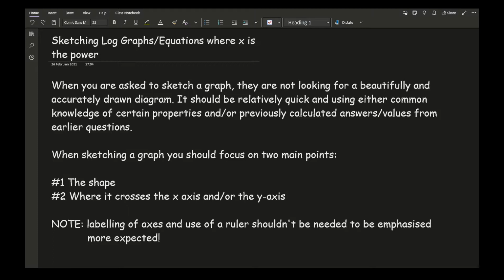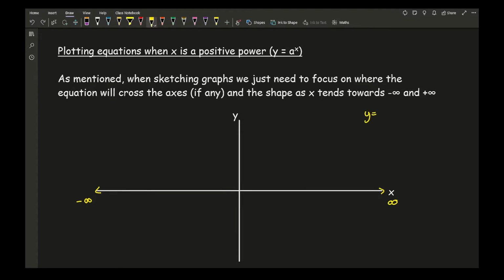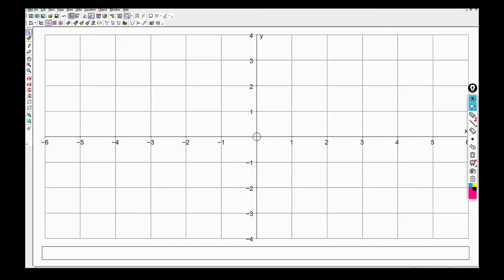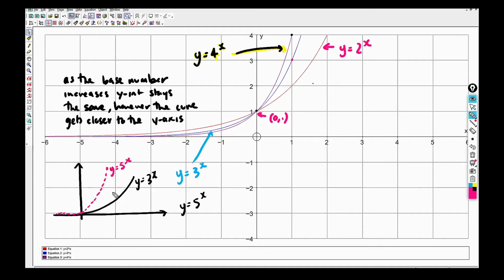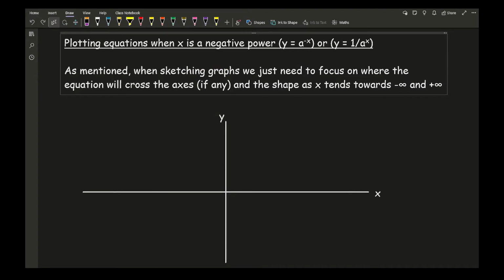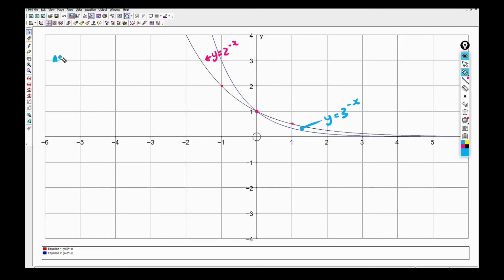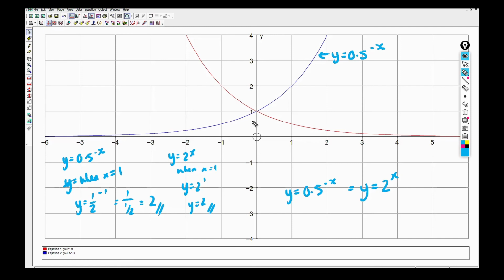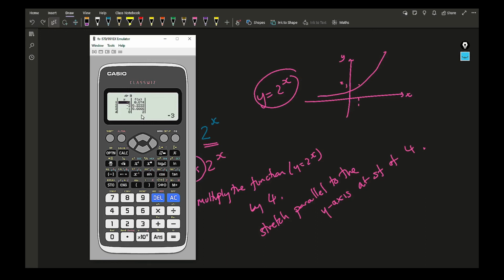AQA/AS Maths: Logarithms - Plotting Graphs when x is a power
This video goes over how to sketch a equation on a graph when x is a power. It goes over the key aspects before looking at what happens when constants and variables change.